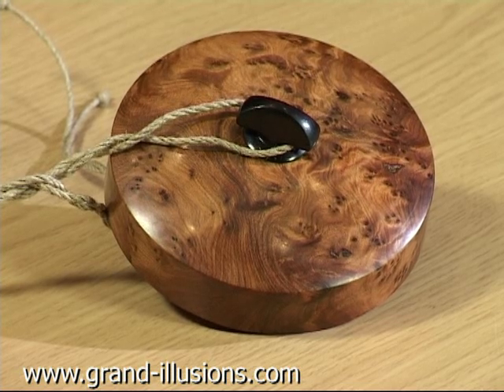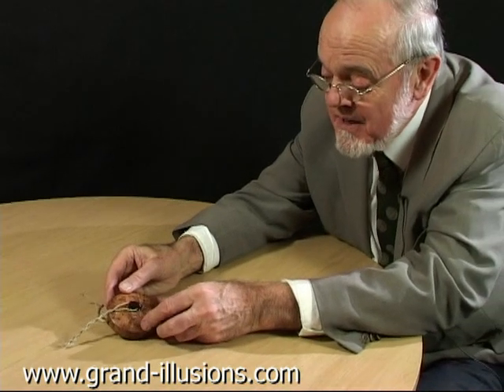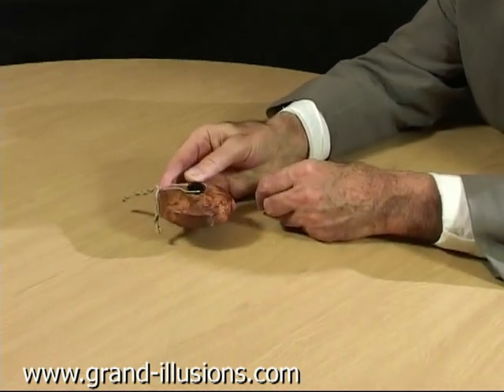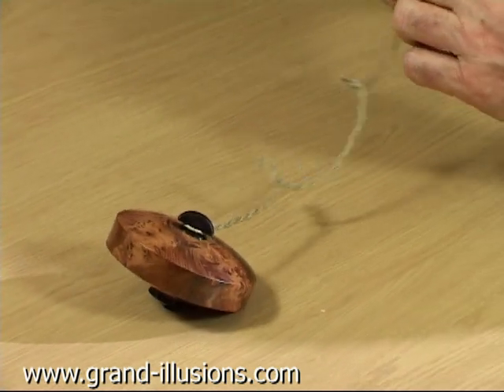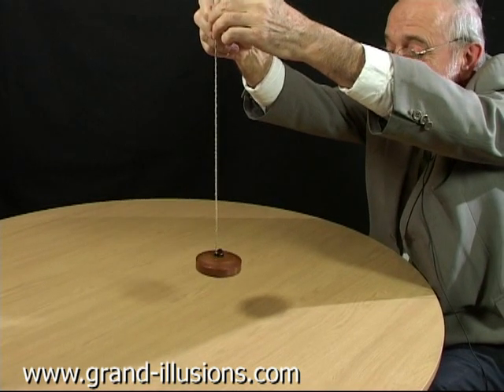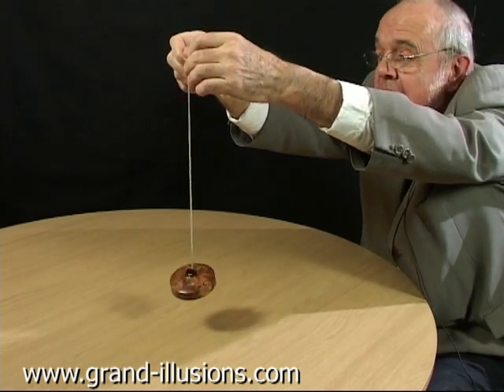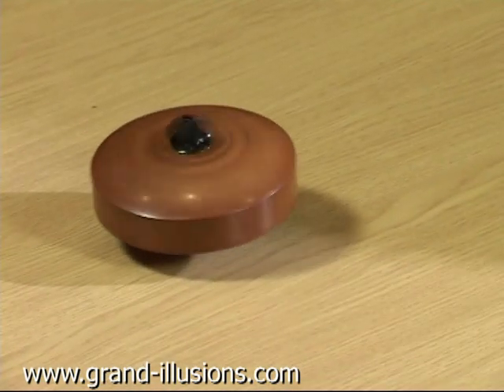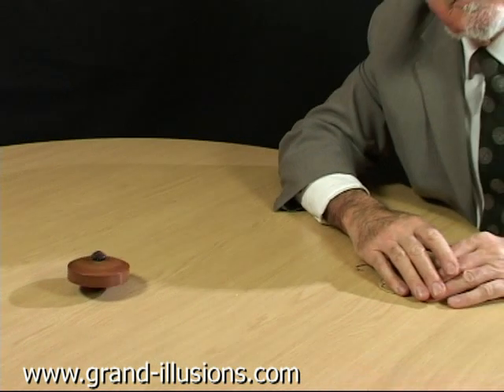Dropping Top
This unusual and very beautiful dropping top is hand made from Sandarac wood and African Blackwood. A dropping top has an unusual method of being launched. The string (supplied) loops around the wooden cleat at the top, and is given an initial twist. You then suspend the top from the string, pulling the ends apart in order to make the top spin faster, and moving your hands together before the string has completely unwound. Once you have done this a couple of times, and the top is spinning sufficiently fast, you then move your hands apart, and the top will be released from the string and will land, still spinning, on the table. See the video for a full demonstration.

Hand made to a very high standard of craftsmanship, this top is made from two unusual woods, Sandarac Burl and African Blackwood.

The top is 85mm in diameter.

Supplied complete with string.